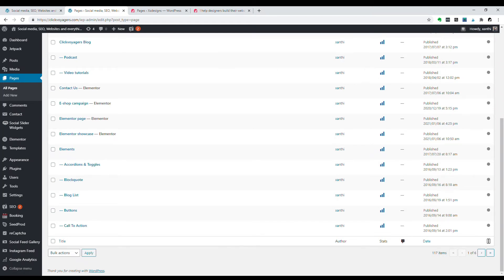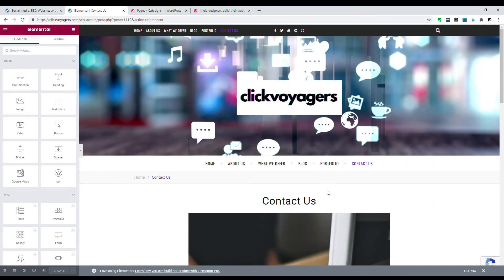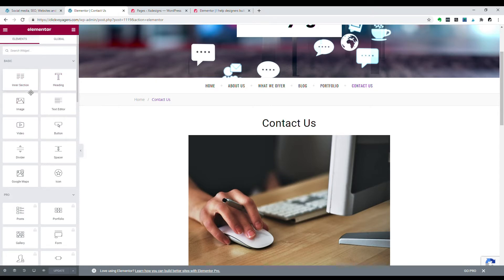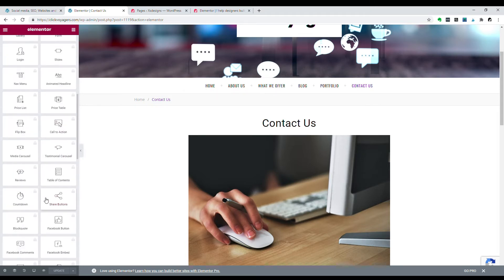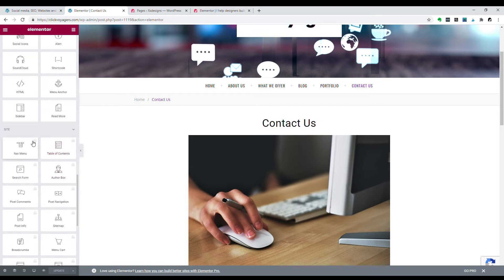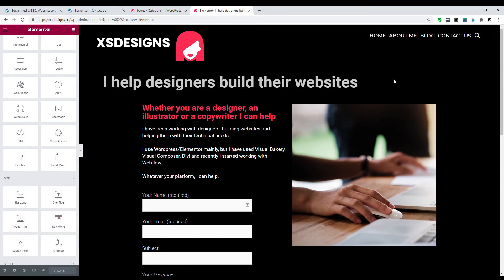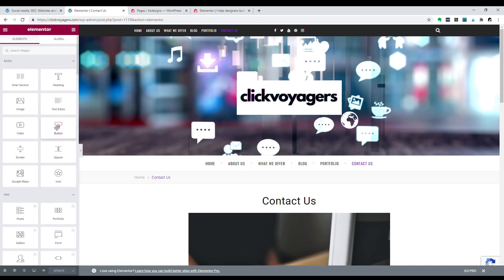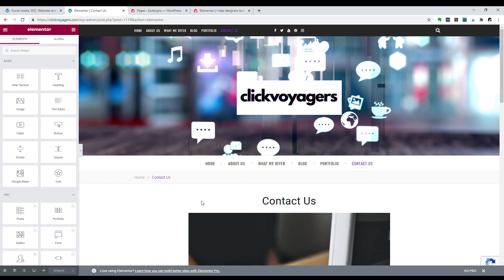Elementor free vs Elementor Pro Page builder for Wordpress, what are their differences?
If you want to know the differences between Elementor the free version, and  Elementor pro, for Wordpress, before you download the plugin, watch my short video where I show you exactly what the main differences are.